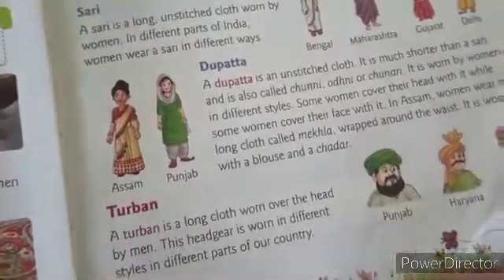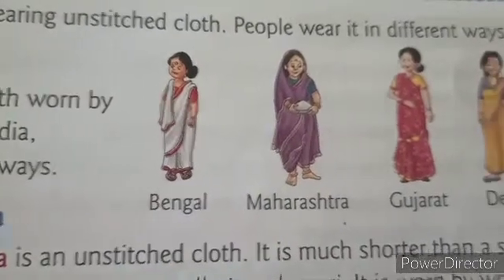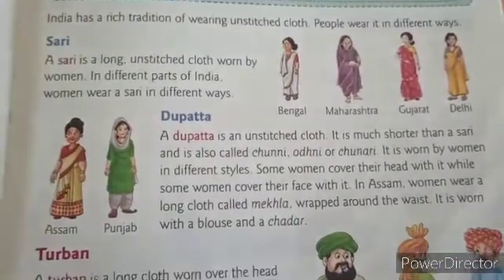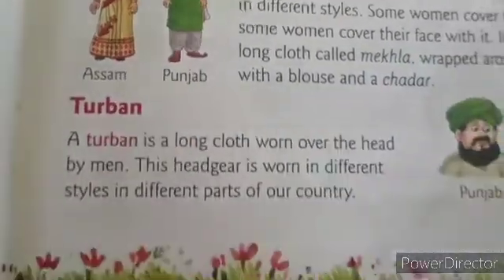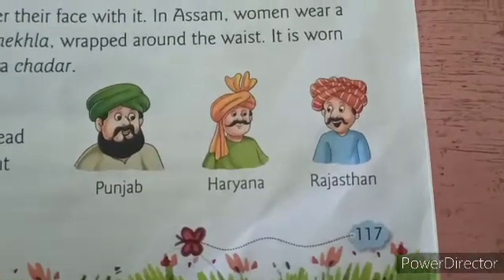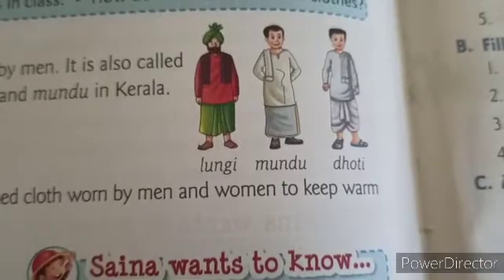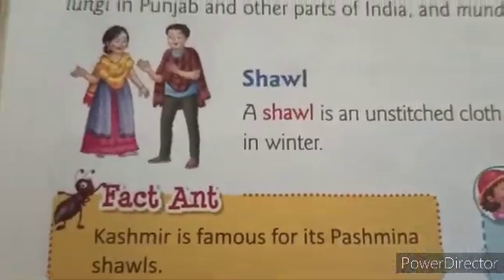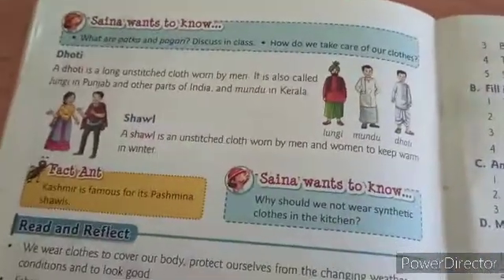class 3 EVS chap19 part 3